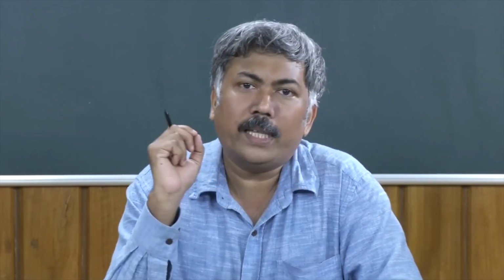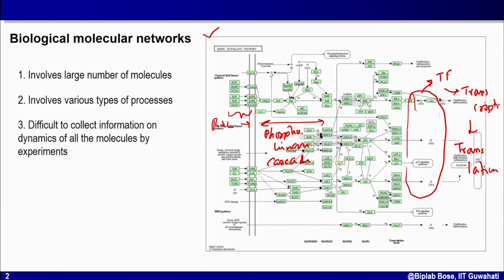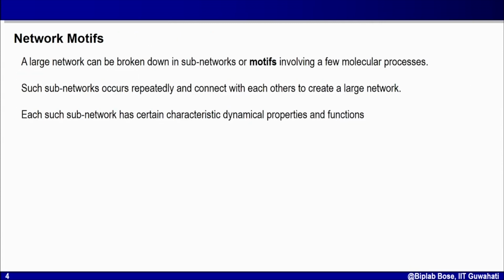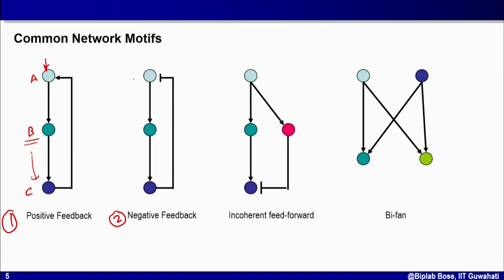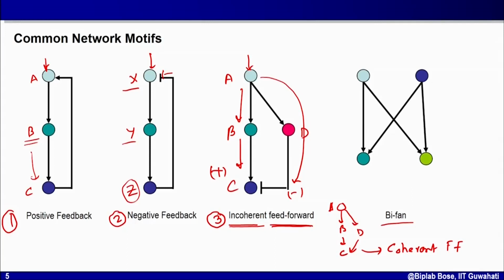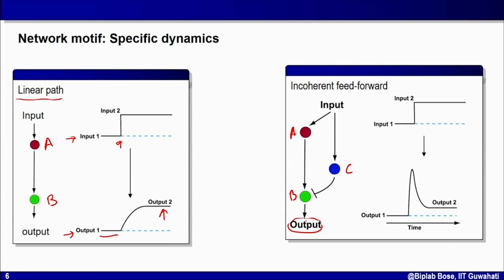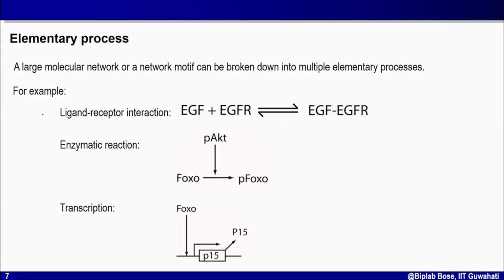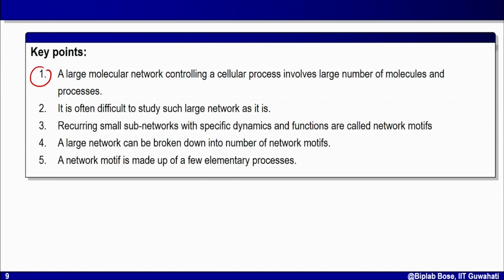Modeling Molecular Processes in Cell:Introduction